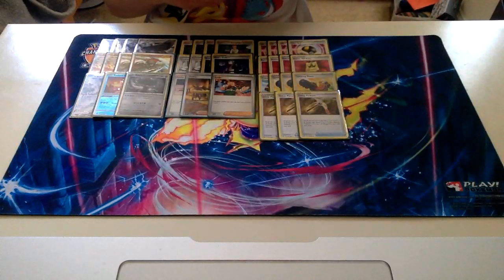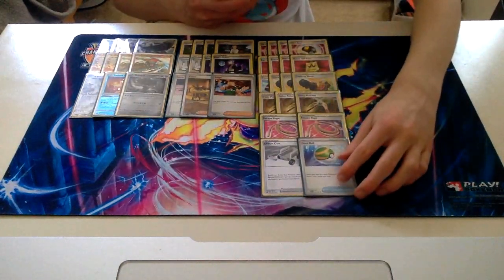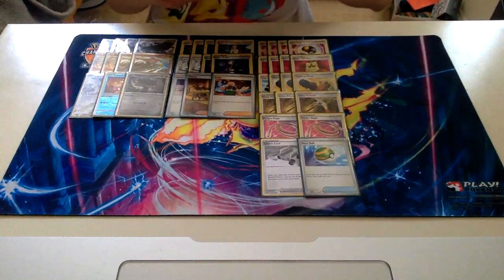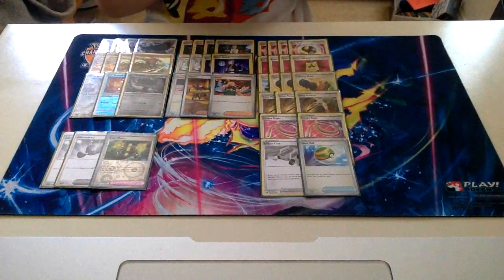Ting-Lu ex / Koraidon ex Deck Profile | Paldea Evolved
Fighting Pokemon have gotten a lot of support in the last couple sets, but without a good fighting Pokemon to use them with. Finally, Ting-Lu ex is a strong Pokemon to take advantage! Shutting off almost all relevant abilities in the format, Ting Lu is a powerful disruptive force!

4 Ting-Lue ex
2 Koraidon ex
2 Hawlucha
1 Squawkabilly ex
1 Radiant Greninja
1 Spiritomb
4 Professor's Research
2 Iono
2 Boss's Orders
2 Penny
1 Judge
4 Ultra Ball
4 Battle VIP Pass
4 Trekking Shoes
3 Gutsy Pickaxe
2 Escape Rope
1 Switch Cart
1 Nest Ball
2 Charm of Courage
1 Exp. Share
3 Gapejaw Bog
13 Fighting Energy